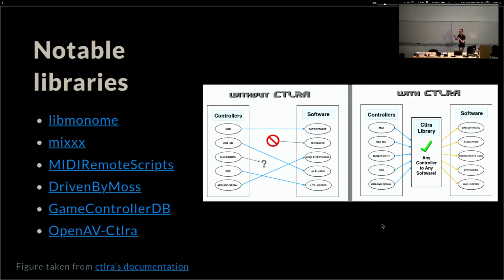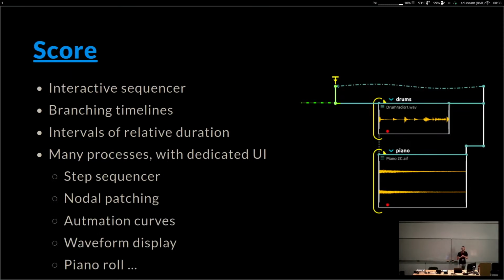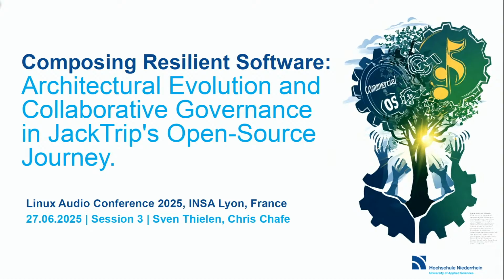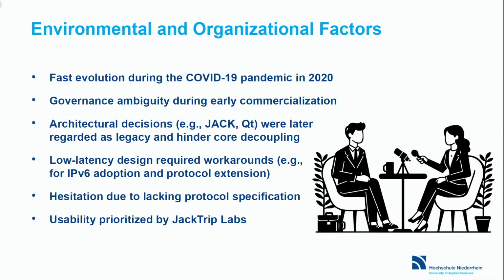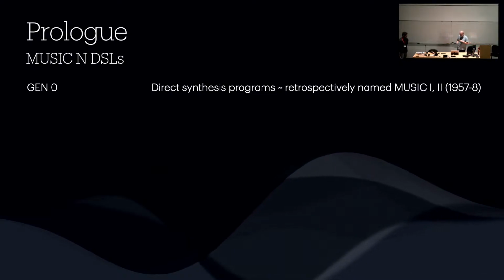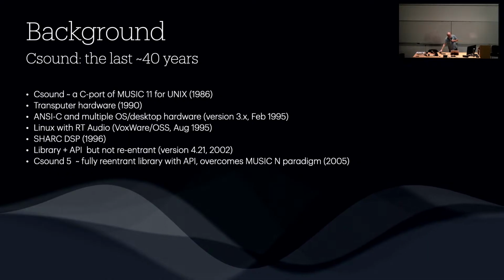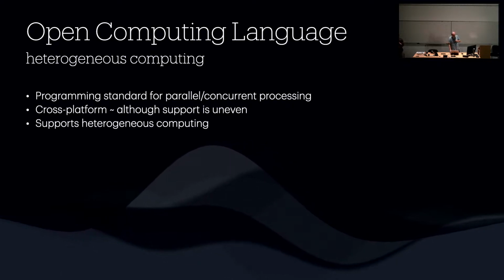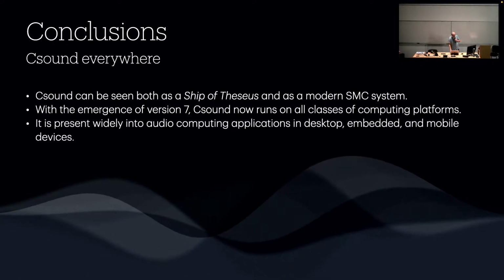LAC2025 - Session 3